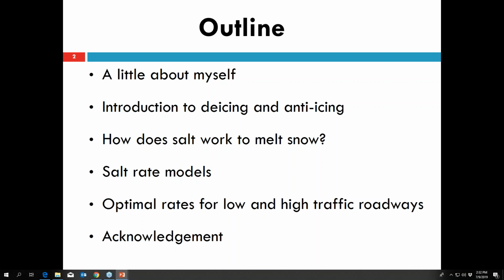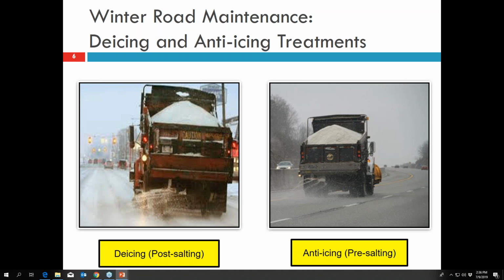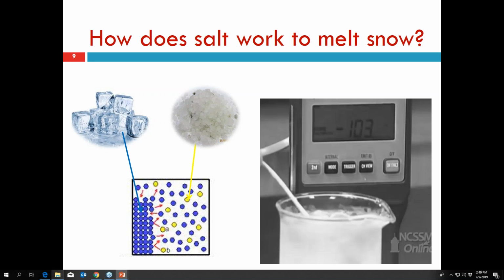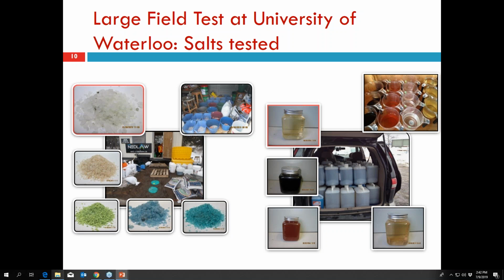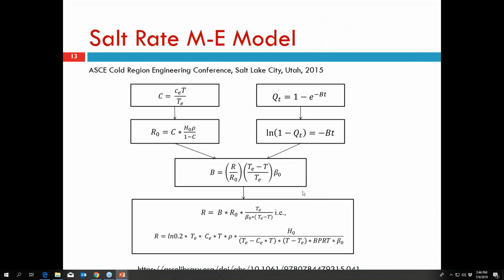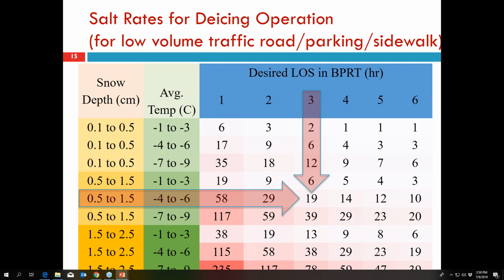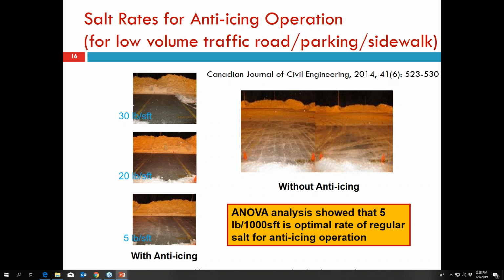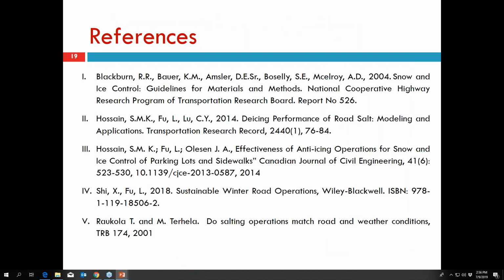Application Guidelines for Optimal De Icing and Anti Icing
CESTiCC webinar presentation on July 9, 2019 by Dr. Kamal Hossain, Department of Civil Engineering, Memorial University of Newfoundland.
Abstract
Determining a proper winter road maintenance treatment for a given winter event is extremely important, from both economic and transportation sustainability perspective. This talk provides an overview of current winter road maintenance practice for highways, city roads, and parking lot and sidewalk pavements. It presents a guide for selecting an optimal road salt application rate for specific weather, treatment and level of service requirement for the roadway. The talk also includes a discussion on the fundamental of pavement de-icing and anti-icing, which is essential in understanding and determining an optimal winter road treatment option.